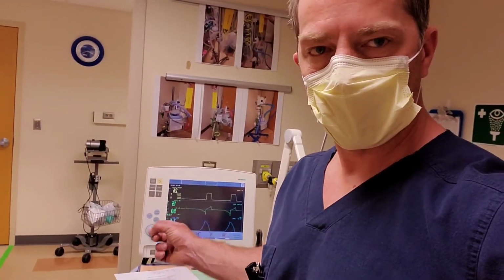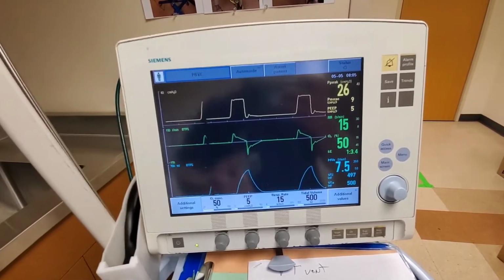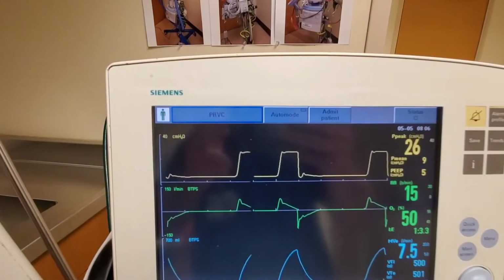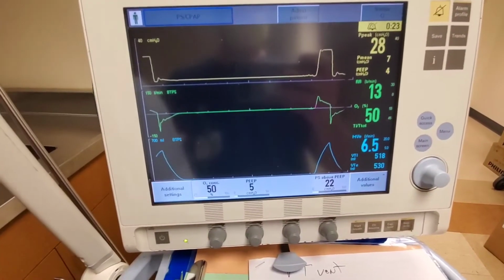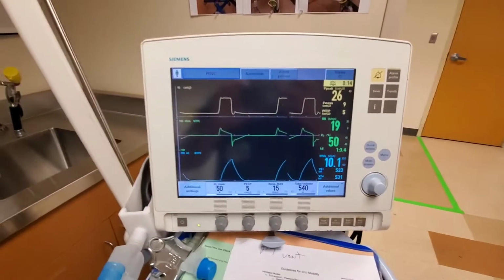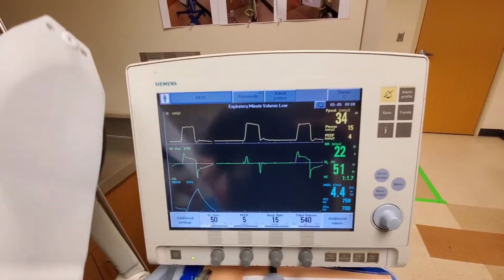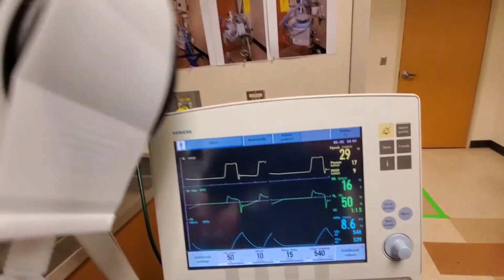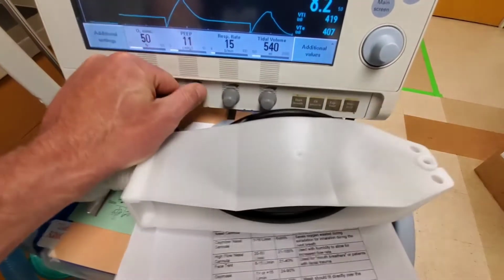Servo I ventilator: Physical Therapy review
Review of the Servo I ventilator for physical therapy staff doing early mobility in the ICU (Methodist Hospital)